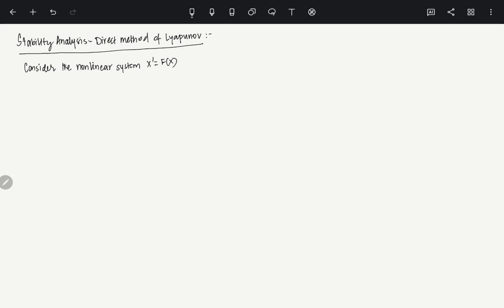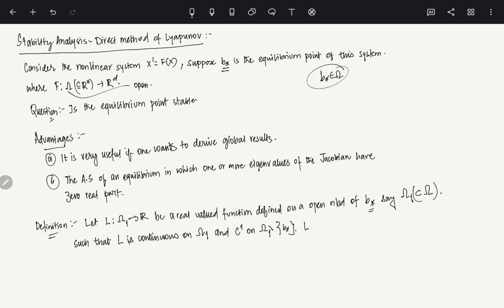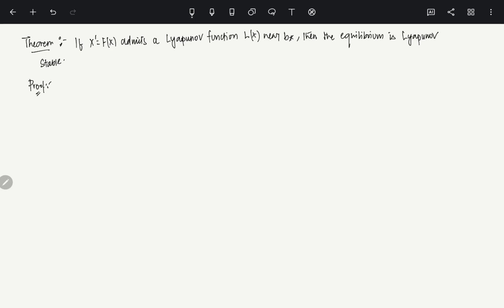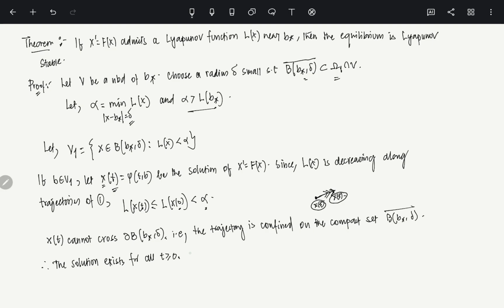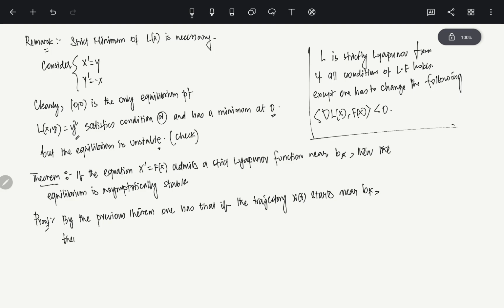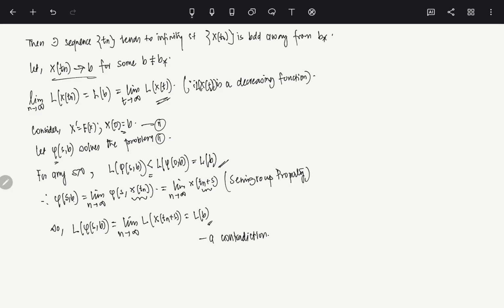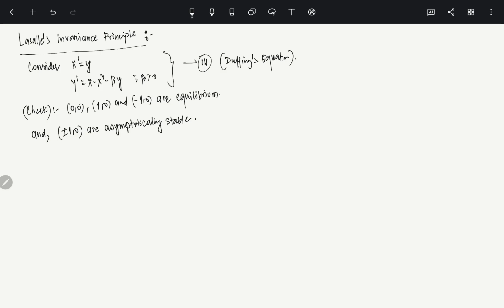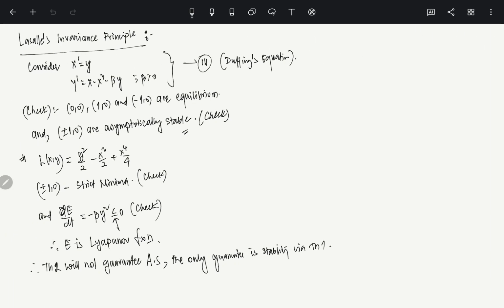1 August 2024